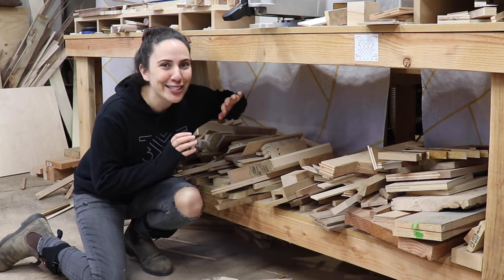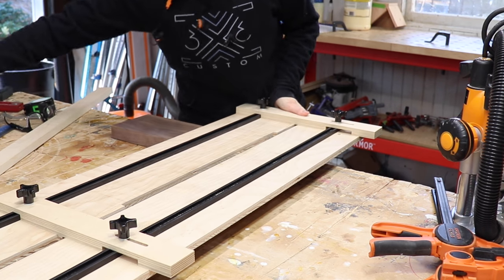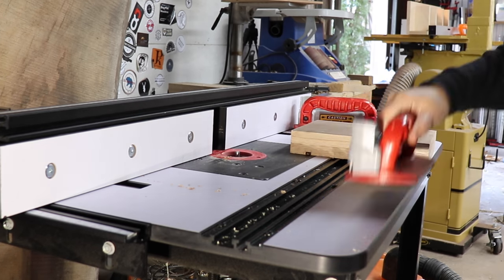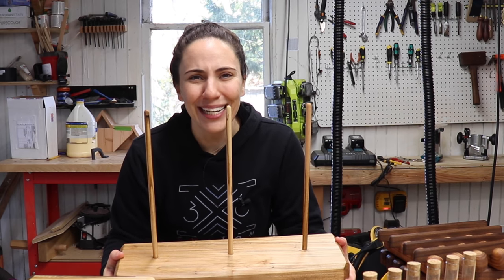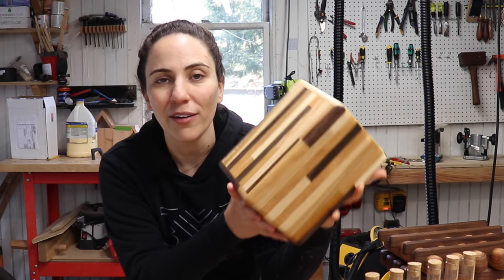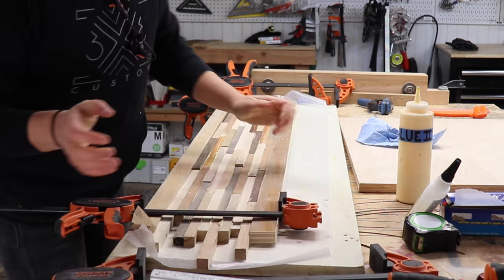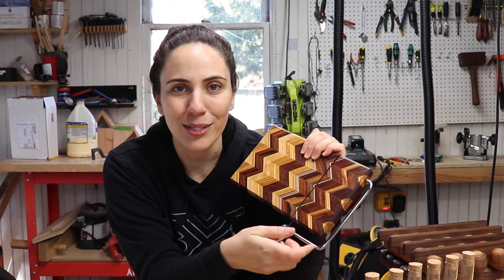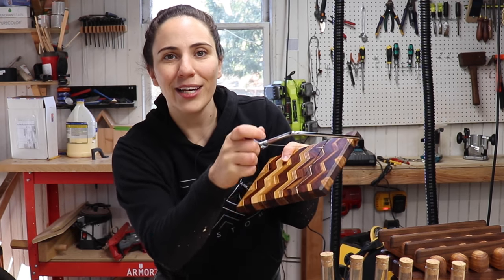5 Quick and EASY gifts you can make from SCRAP wood!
Are you a scrap wood hoarder like me? Ha! If so, here are 5 quick and easy projects you can make for Holiday Gifts from scrap wood!

WOODCRAFT LINKS

Because I know people will ask what's around my ankles in the opening shot... They are battery powered heated insoles I wear to keep my feet warm in the winter:

Small Magnets:

CA Glue and Activator Spray:

Threaded Rod:

Test Tubes:

Incra Push Blocks from Router Table Shots:

Food Safe Finish:

Shotgun Mic:

Lav Mic:

Voiceover Mic: